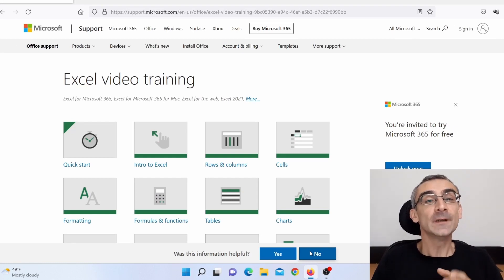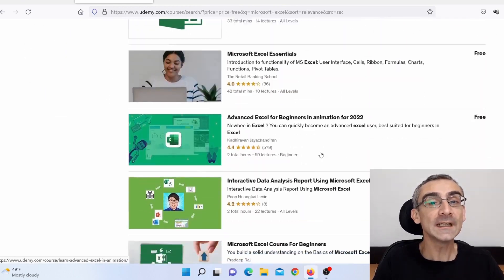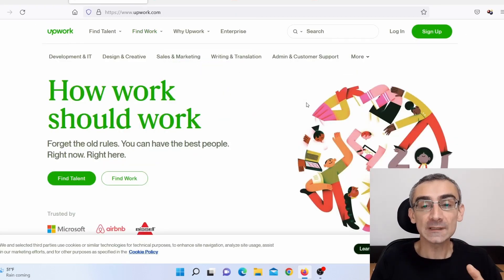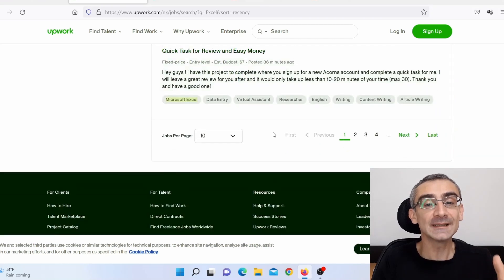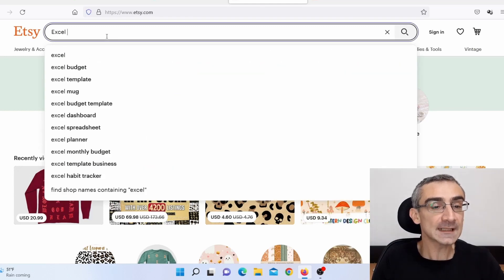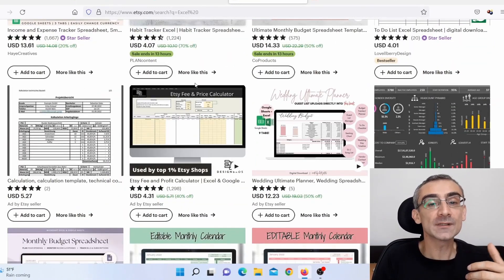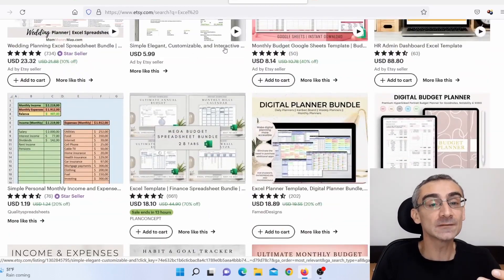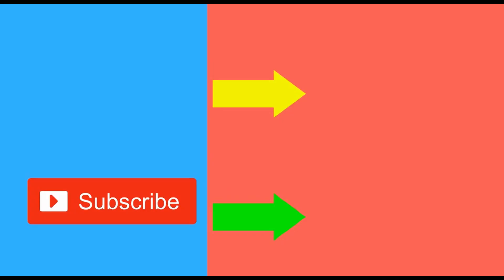4 Ways To Make Money With Excel For FREE | Work From Home Jobs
Easy work from home jobs! 4 ways to make money with Excel.

In today's video I show you 4 easy ways to make money with Microsoft Excel. If you don't know how to use Excel, don't worry, I'll show you three places where you can find free tutorials to learn Excel. If you want to make money online, these are easy work from home jobs.